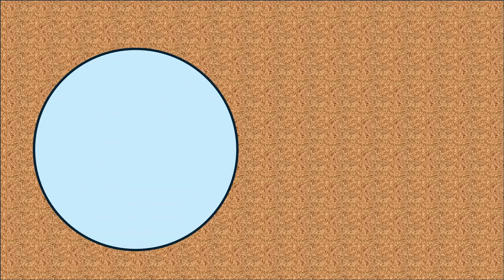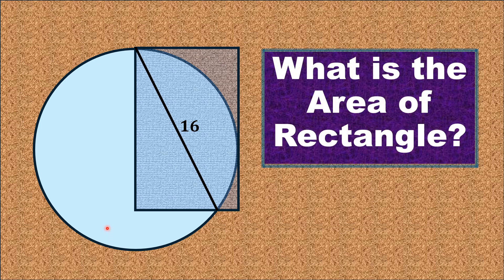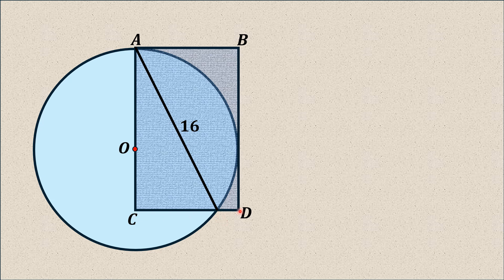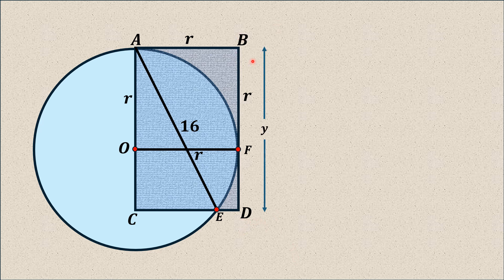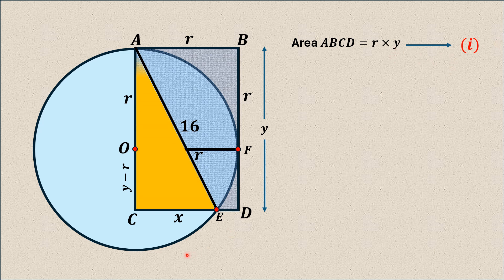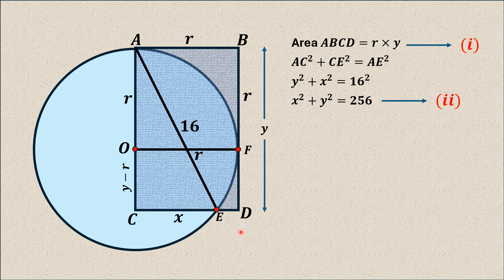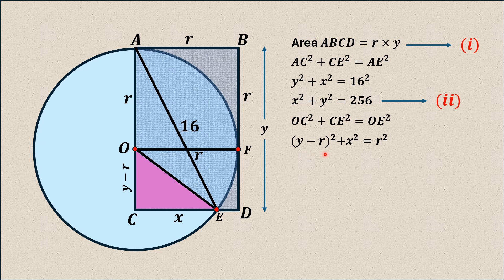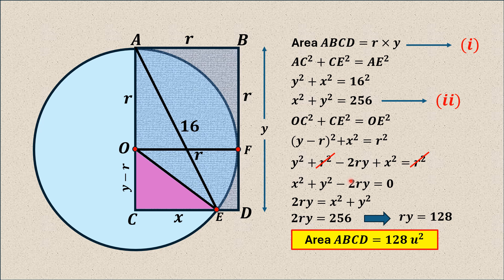How Exciting and Beautiful Geometry is !!! 🕊️❤️❤️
In this video, we explore the sheer excitement and breathtaking beauty that geometry offers. From intricate patterns to mind-boggling shapes, geometry is more than just lines and angles – it's an art form in itself.

Join us as we journey through the wonders of geometry, uncovering its hidden mysteries and unveiling its stunning ideas. Whether you're a math enthusiast or simply curious about the world around you, this video promises to captivate and inspire.

Discover the elegance of geometric constructions, the harmony of symmetry, and the mesmerizing allure of fractals. From the golden ratio to the Fibonacci sequence, we'll unravel the secrets behind nature's perfect designs and mathematical marvels.

Prepare to be amazed as we showcase the beauty of geometry in architecture, art, and nature. From the majestic symmetry of the Taj Mahal to the hypnotic patterns of a snowflake, geometry surrounds us in every aspect of our lives.

So, join us on this journey of exploration and appreciation as we celebrate the excitement and beauty of geometry.

Geometry,
Mathematics,
Beauty of Math,
Geometric Art,
Math is Beautiful,
Mathematics Education,
Math Exploration,
Geometric Designs,
Art and Math,
Mathematics in Nature,
circle inside a square problem,
triangle area puzzle,
Find the area of shaded region,
get start with math,
college math,
O level Math,
A level Math,
Math Beauty,
Math is fun,
USA math competition,
SAT Math,
GRE Math,
insta math riddles,
IMO,
Indian Math exam,
international math competition,
ams math,amsmath